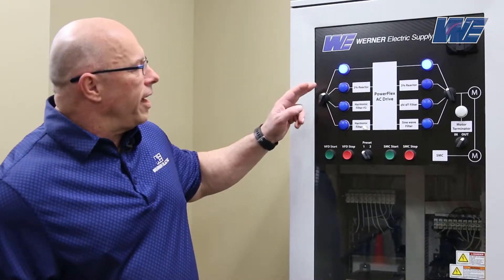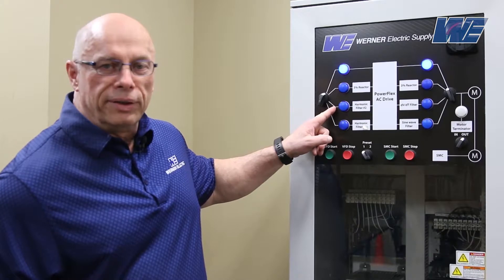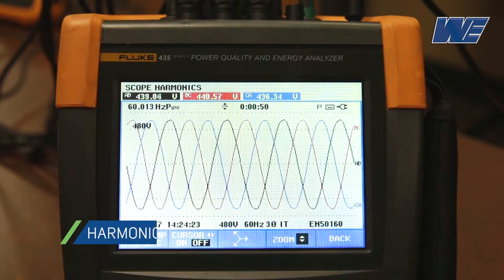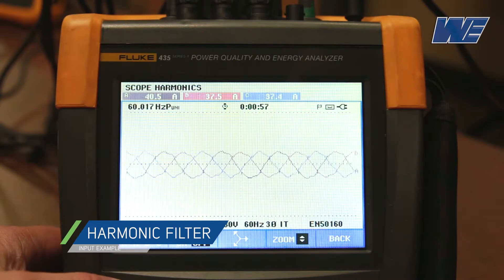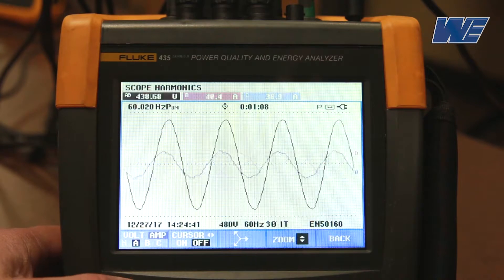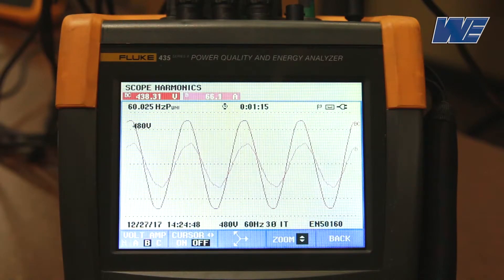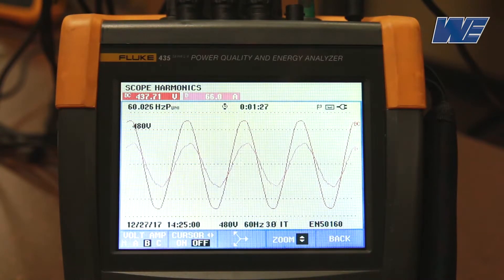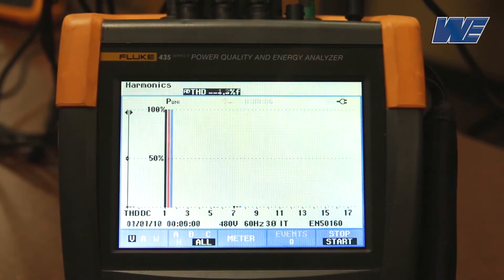Input Voltage/Current Waveforms for a VFD w/Harmonic Filter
This video will show what the input voltage and input current waveforms will look like when a 3HP VFD is powered, and there is a passive harmonic filter wired between the power source and the VFD.